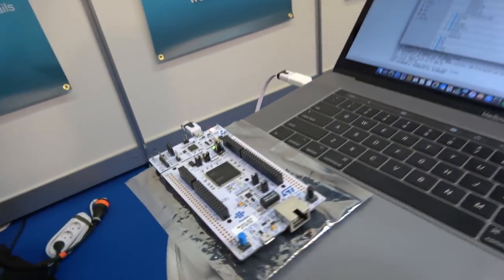ST at Embedded World 2018 with ST Partner WolfSSL